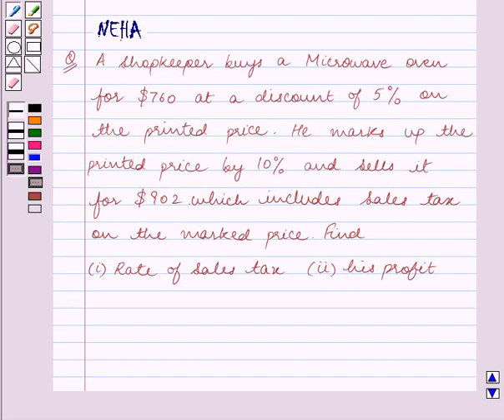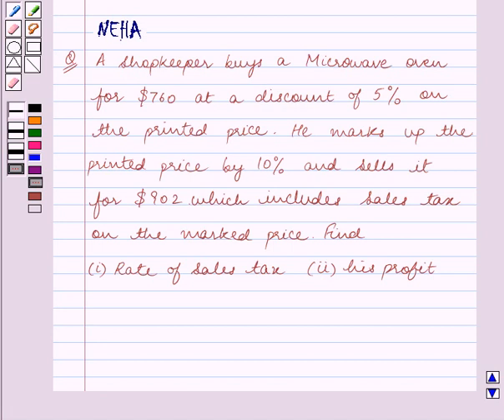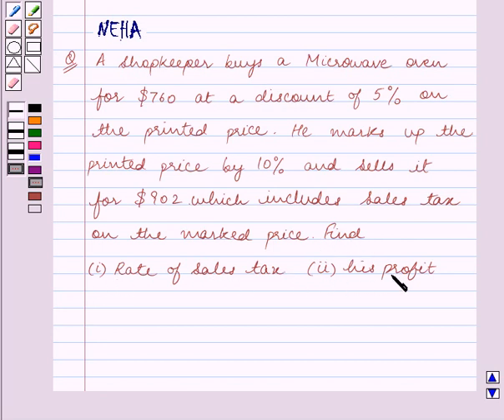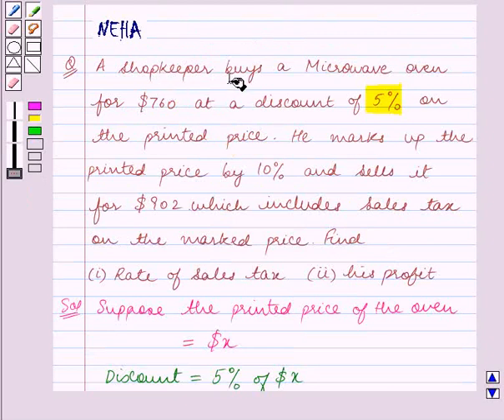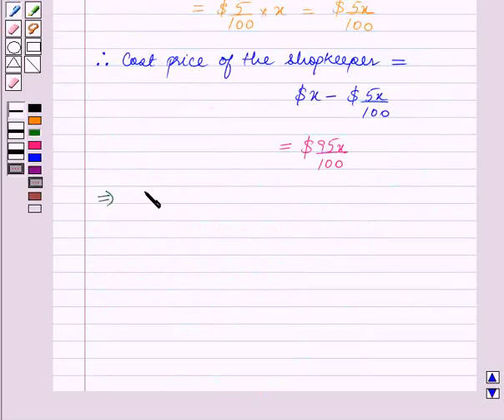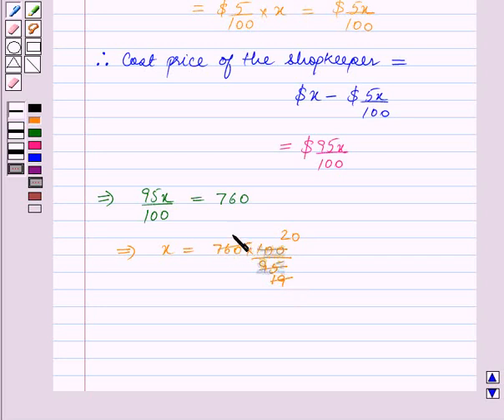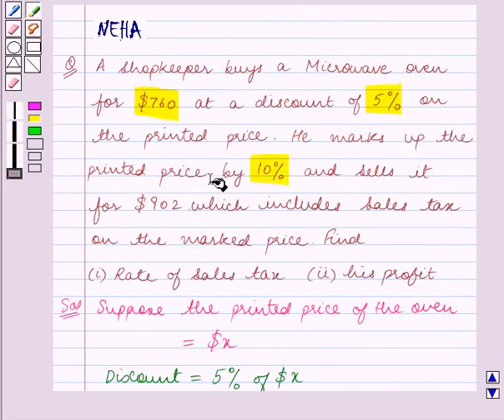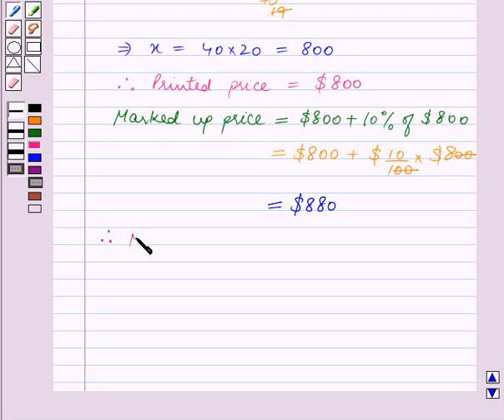Maths X ICSE 2 SE8